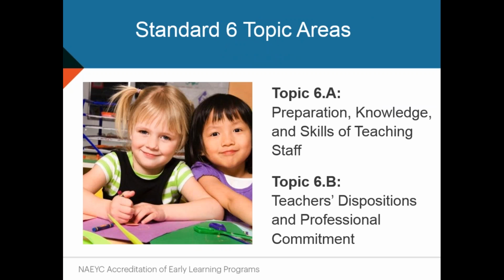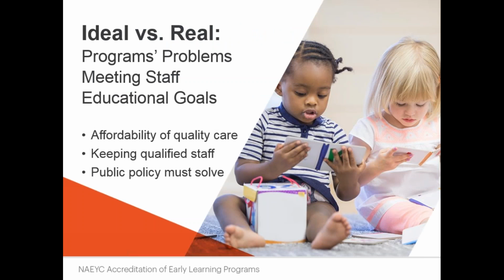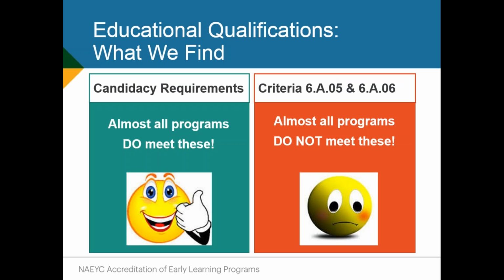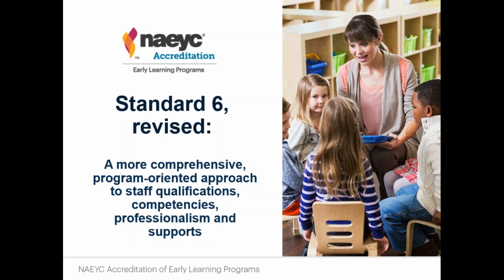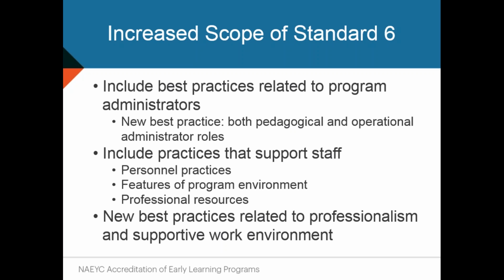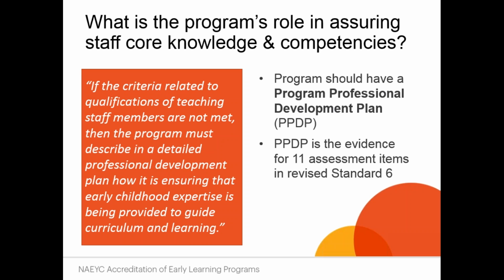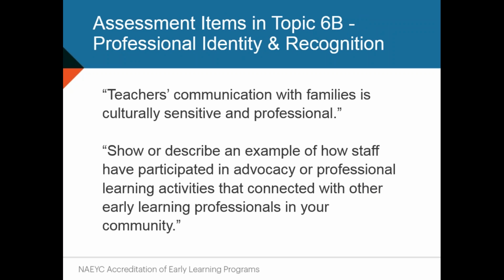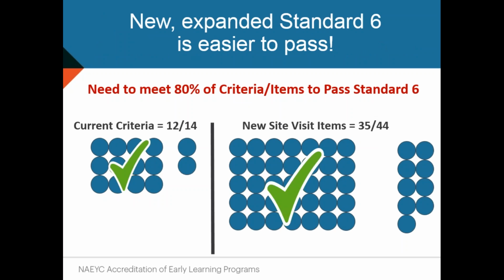A New Approach to Standard 6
This webinar provides an overview of the changes made to Standard 6 in the Streamlined Accreditation Model and uncovers the myths surrounding staff qualifications.